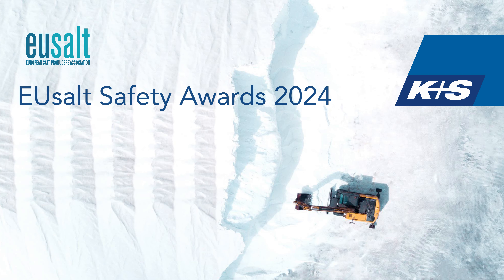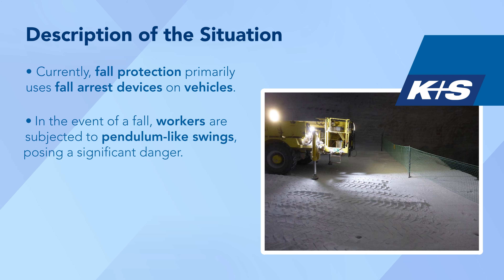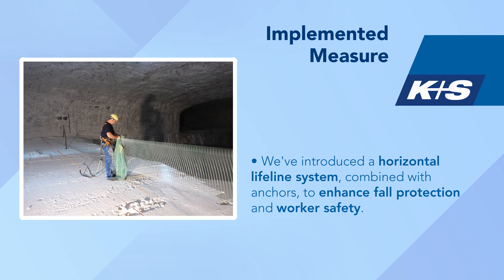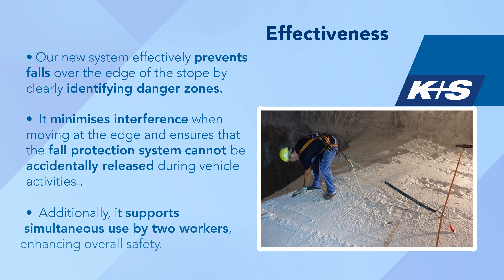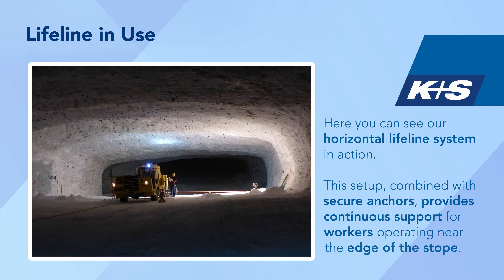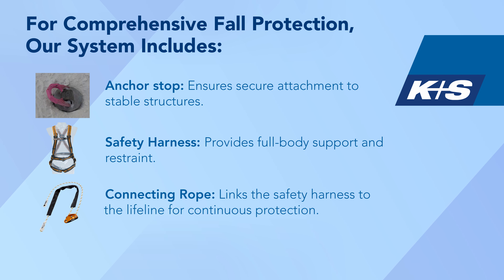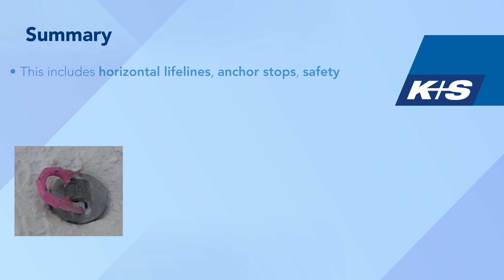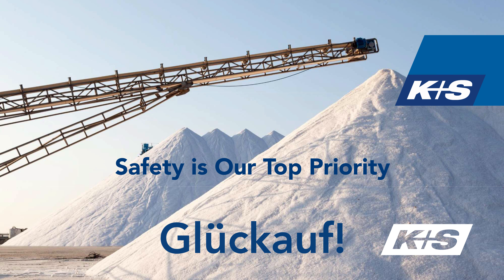Safety Award Presentation 2024 - K+S Minerals